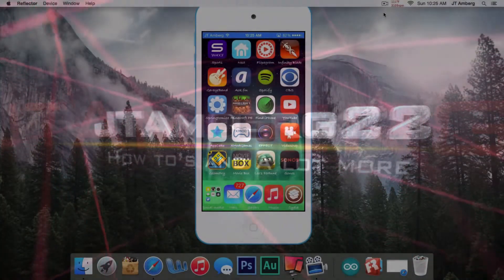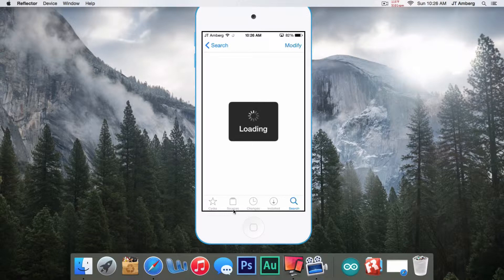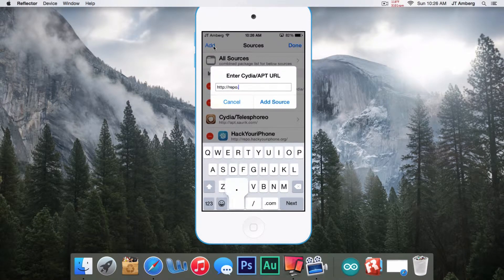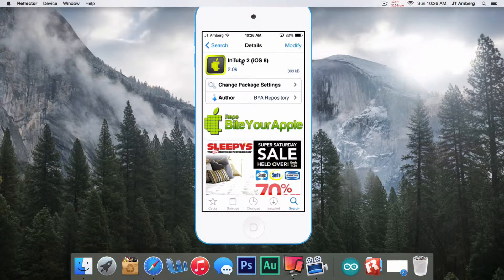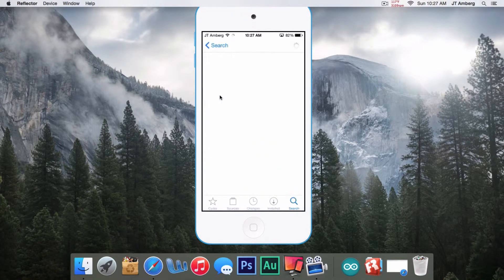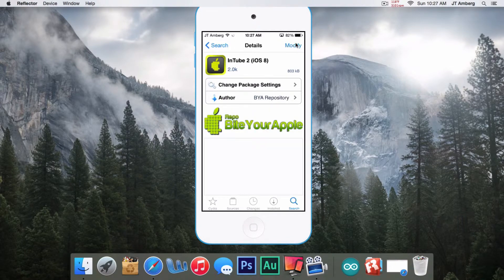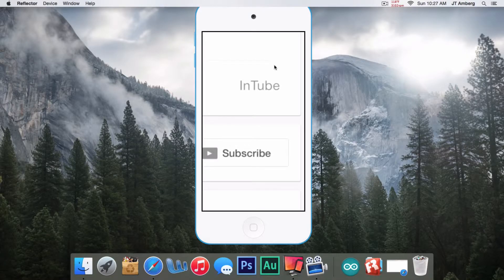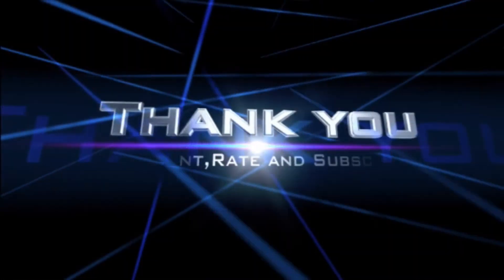How to download youtube videos to your camera roll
repo.biteyourapple.net

Please help me by liking and sharing the videos you like.
Thanks JTAmberg22